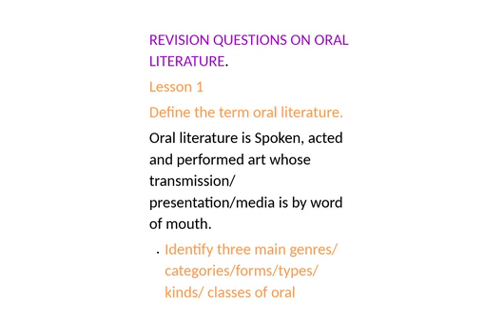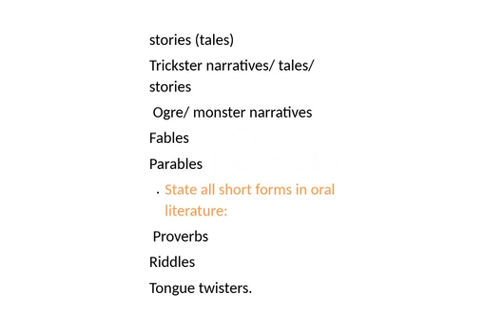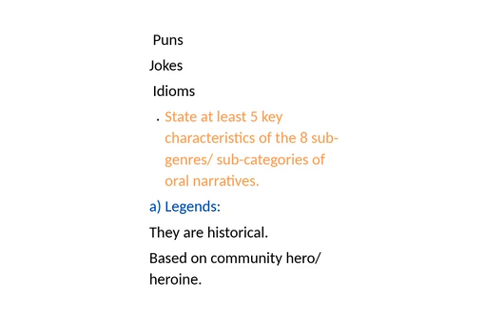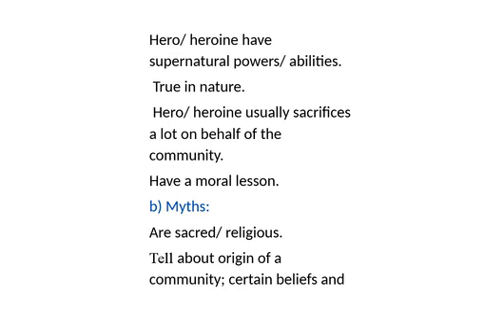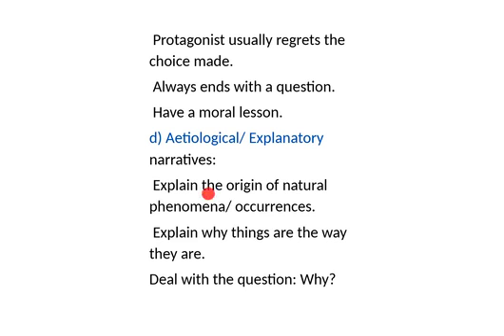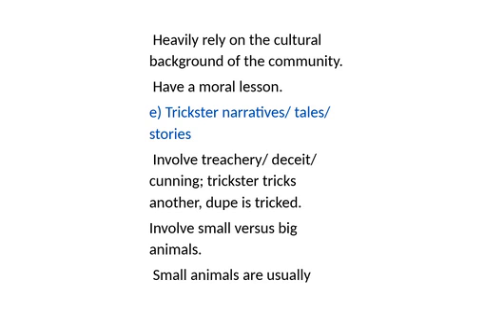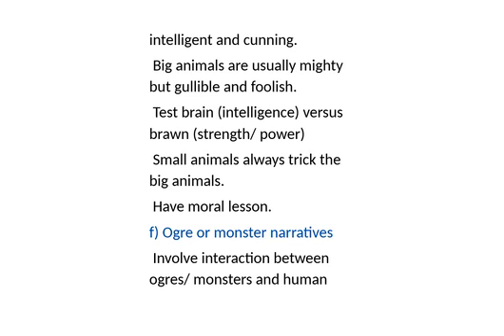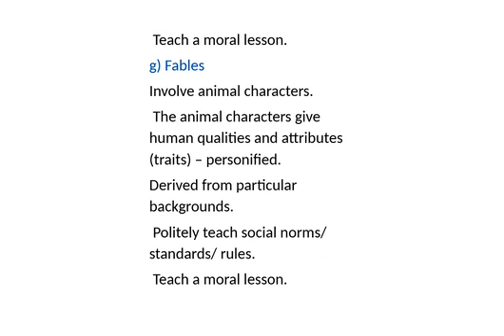Oral Literature revision questions & Answers Lesson 1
1. Define the term oral literature.
2. Identify three main genres/ categories/forms/types/ kinds/ classes of oral literature
3. State eight (8) types/ subgenres/ sub-categories/ subclasses of oral narratives.